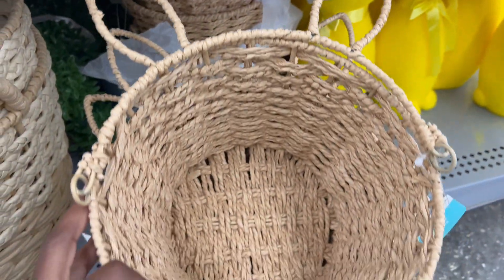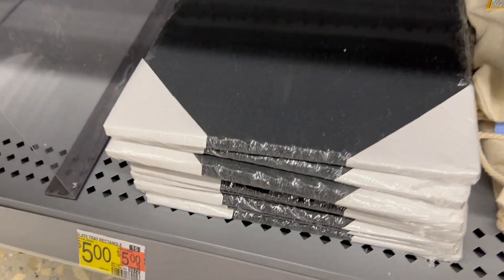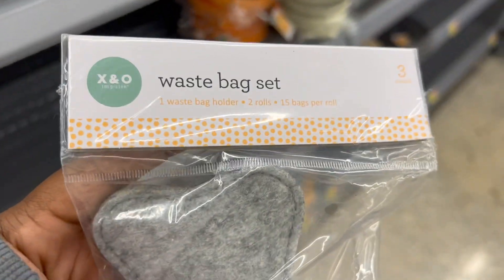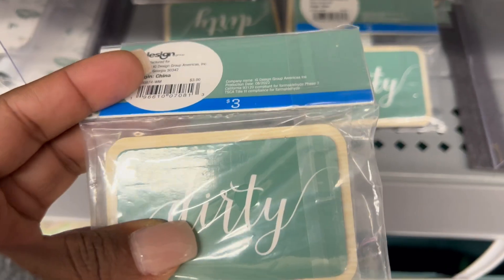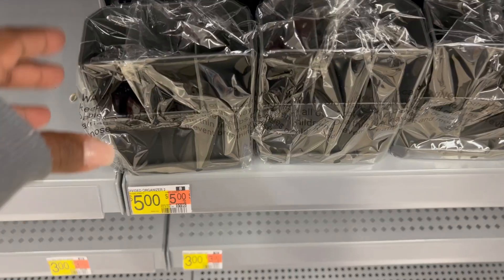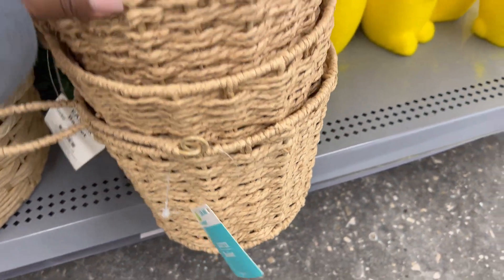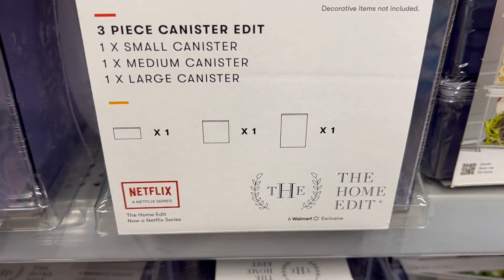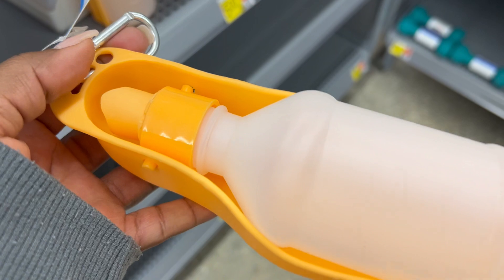Walmart Dollar Shop Spot This Week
Come Shop With Me to see What's New At Walmart This Week. If you love home decor then Shop With Me at Walmart for new finds in this shop with me Vlog for Spring & Easter 2023 at Walmart's version of the Target Dollar Spot and more.

Thumbs up this video if you like it, comment below if you have tips, subscribe for more because it's free, and click the notification bell so you will be notified every time I post on Tu/Th/Su and I will see you in the next video but until then BYOKOB💋r